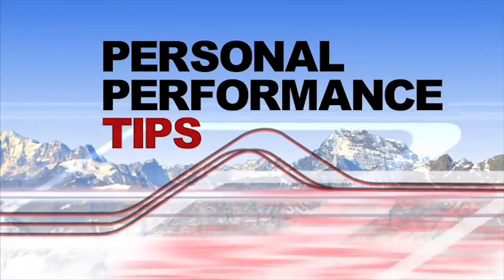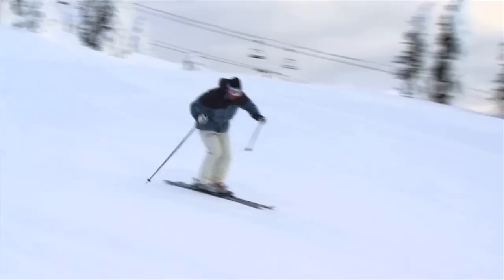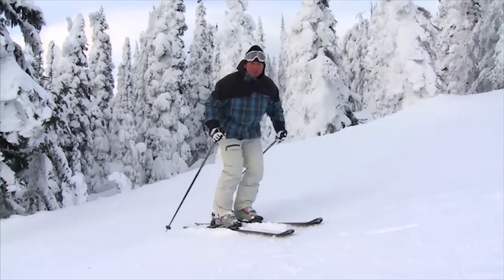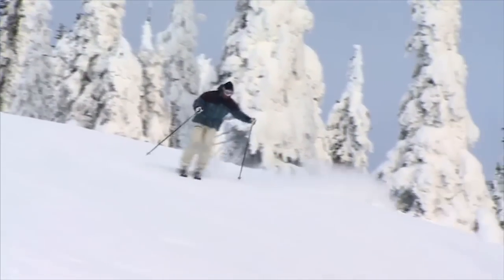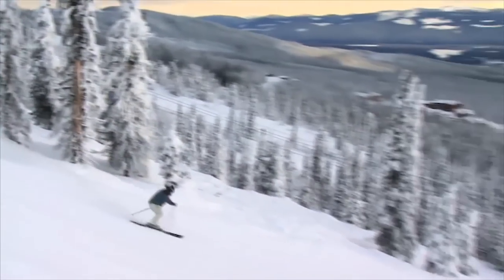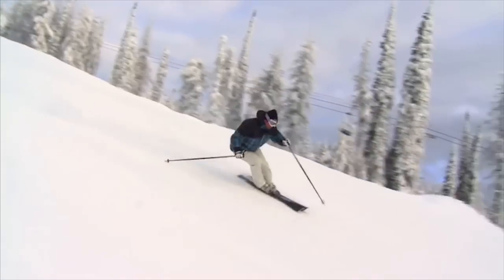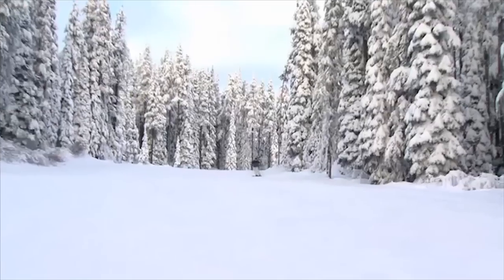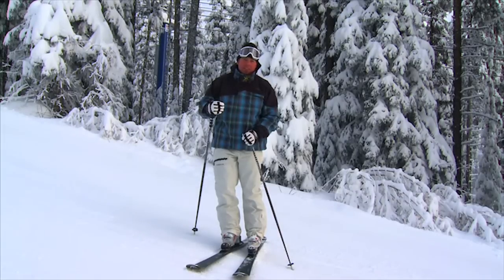Ski TIps: Josh Foster - Pressure and Balance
Josh Foster helps us with our short turns on this week's Personal Performance Tip.